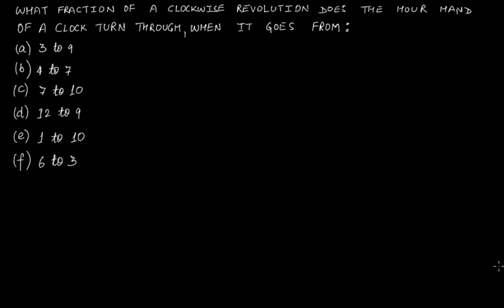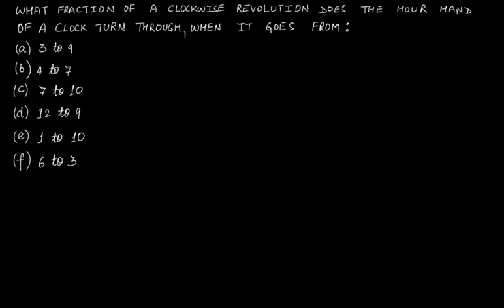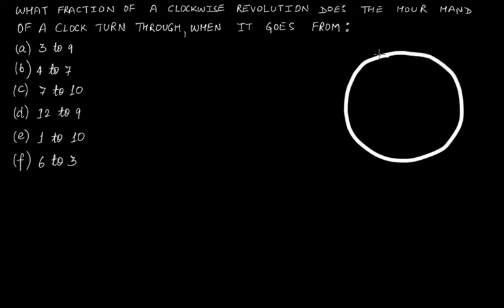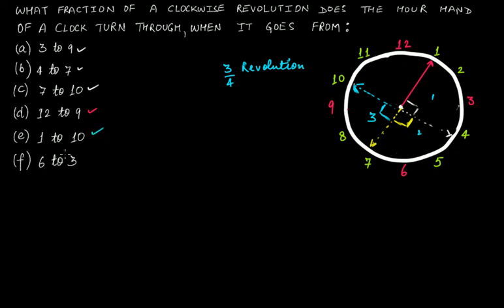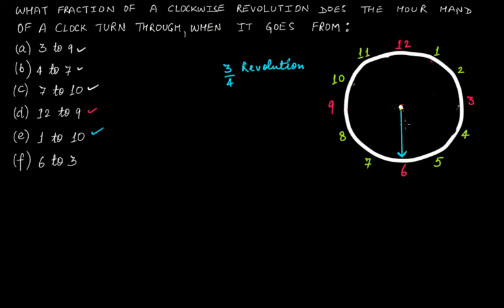Problems Based on Angle & Revolution(Using the Clock) - Part 1 || Geometry || Grade 6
In this video lecture we discuss the following:
"How to solve problems based on angles & revolutions made when hands of the clock move?  "